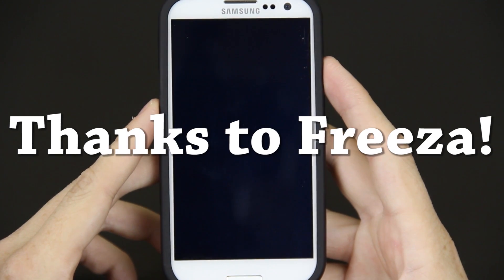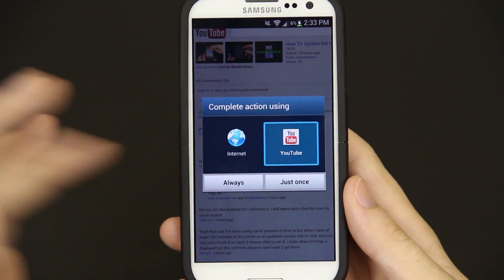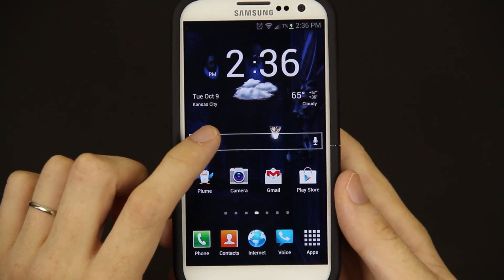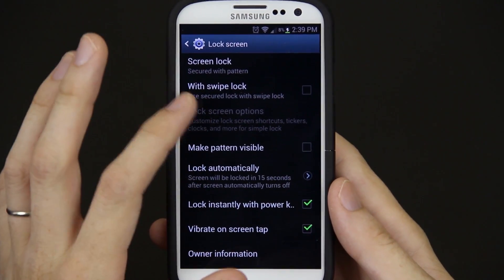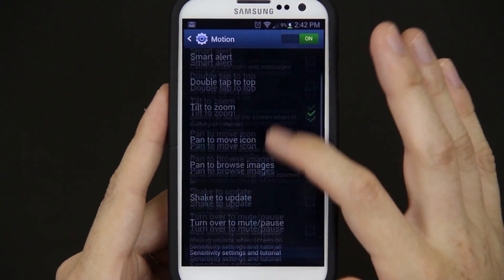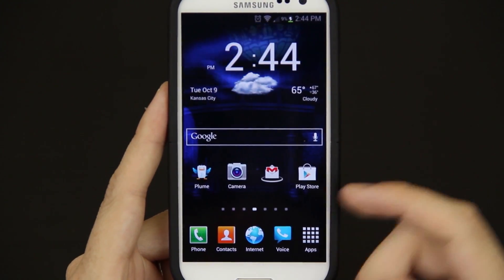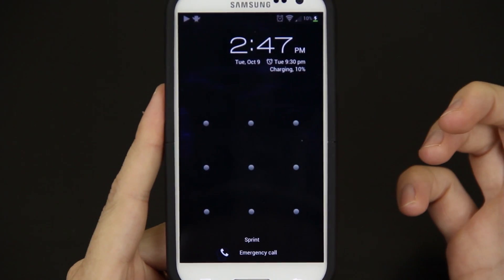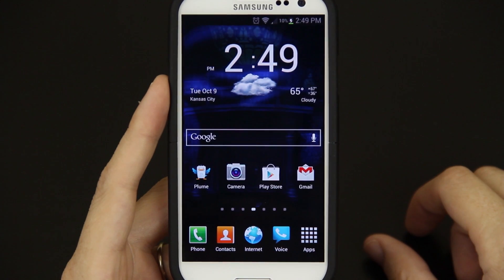Android 4.1.1 Jelly Bean Leak Review on the Sprint Galaxy S3 / III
(Plus it does NOT require a computer!)